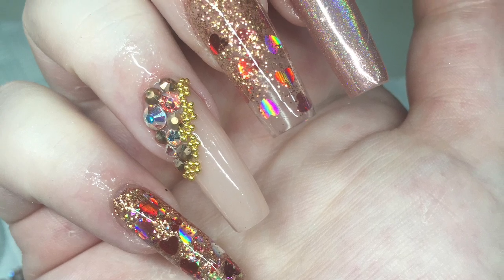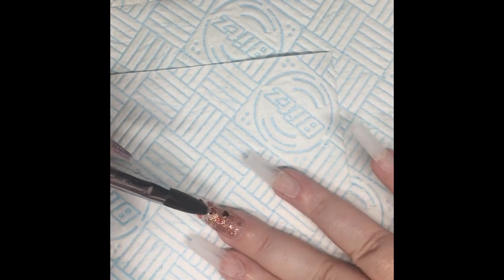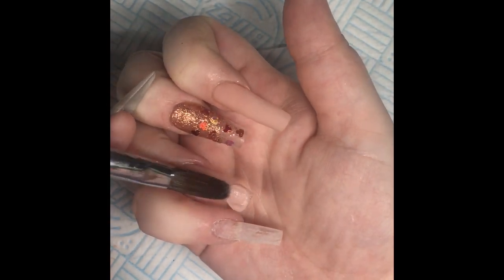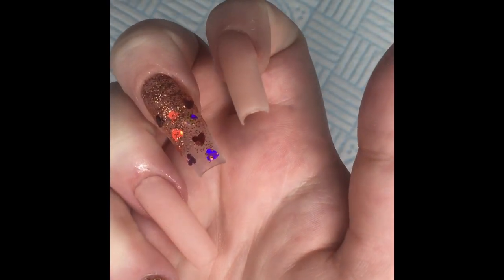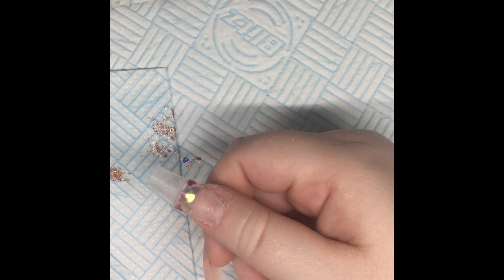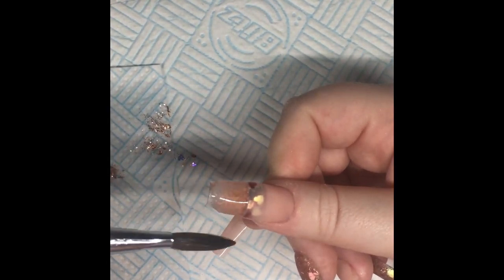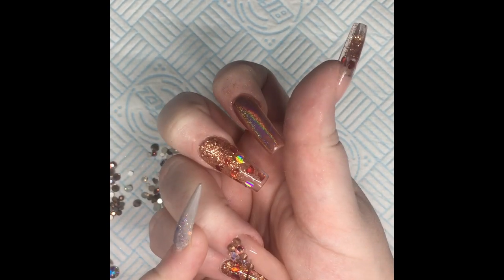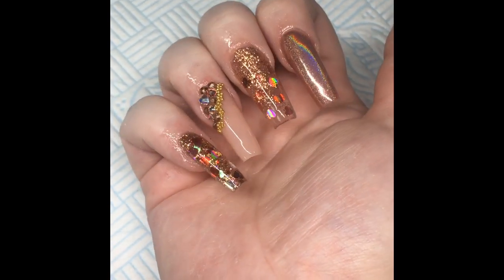My Valentine's set using CJP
My Valentines nails!
Finally a video for you. So sorry aboutthe quality ect have a new recording device and getting used to the new position ect